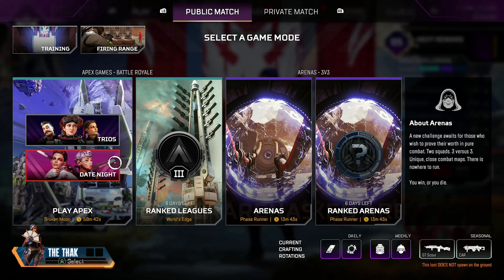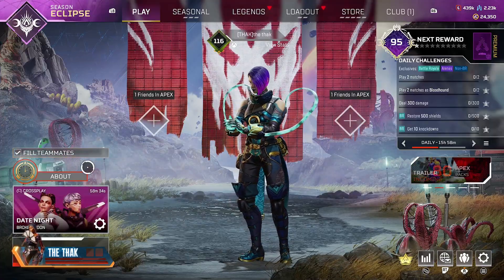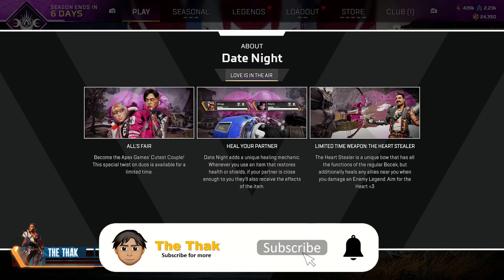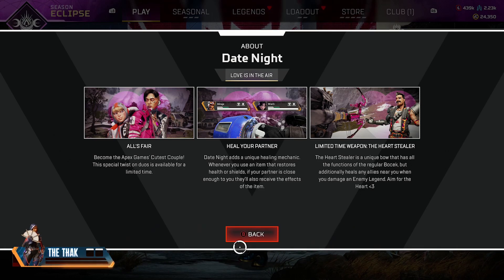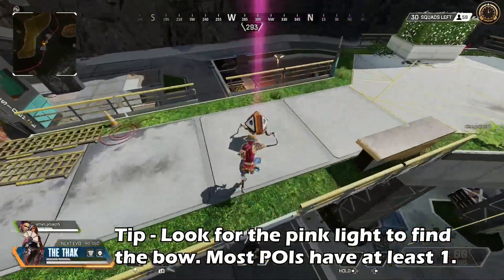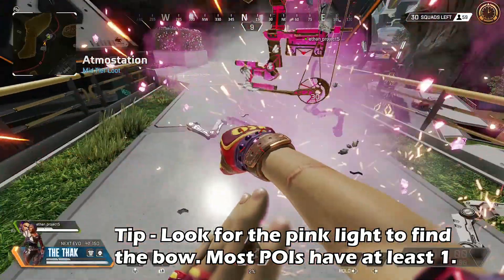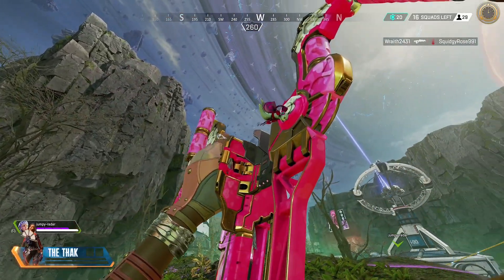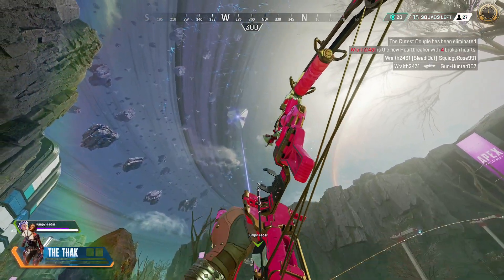How To Play the Date Night LTM In Apex Legends (New Bow & Heals)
I talk you through the new Date Night LTM and explain how to play the new Date Night LTM in Apex Legends. This fun new Date Night LTM is for Duos only and is a takeover that allows you to enjoy some new features in Apex Legends. I talk you thorough everything you need to know about the Date night LTM, this includes the new Healing Feature in the Date Night LTM and new Bocek Bow, the heart stealer. The Bow heals you and your team mate for the 1st time in Apex Legends so it's extra special. I show you how to get the new Bocek Bow.